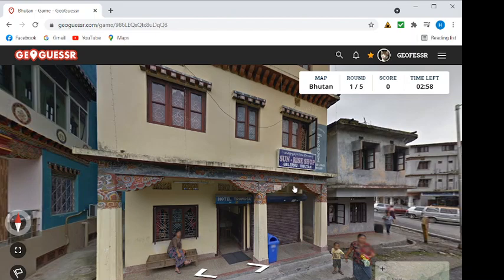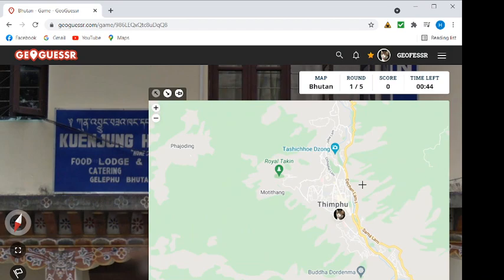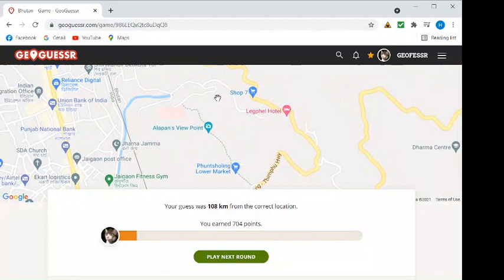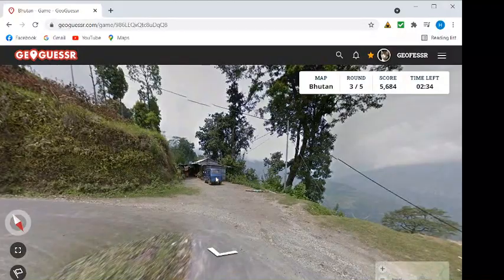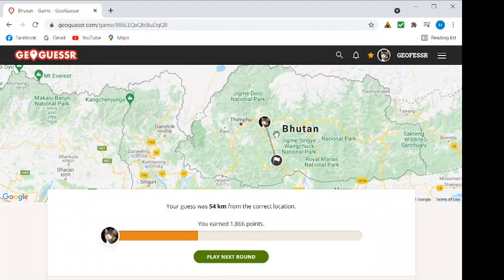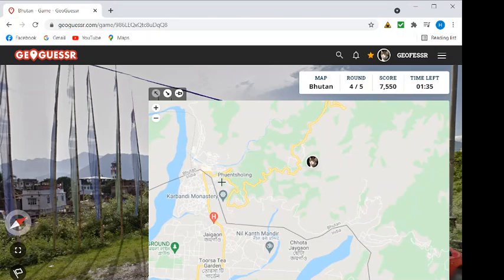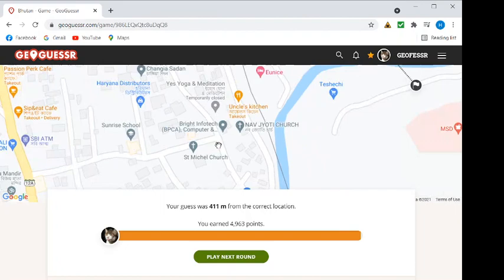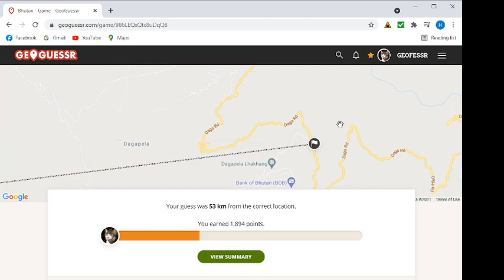GeoFessr Expeditions -- BT (Bhutan)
I explore the realm of the Wangchuck family, the now not completely absolute monarchs of Bhutan.